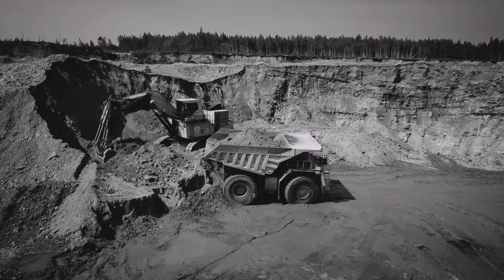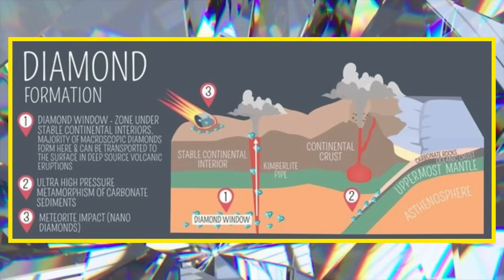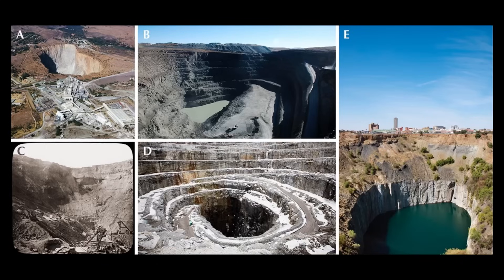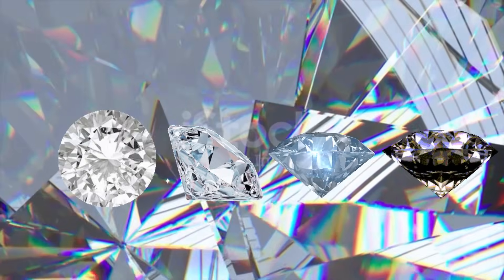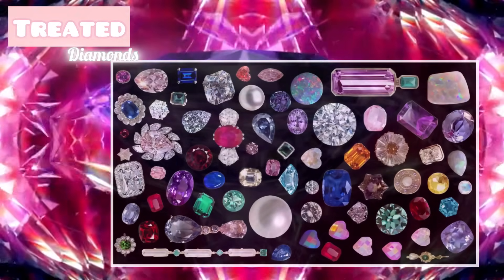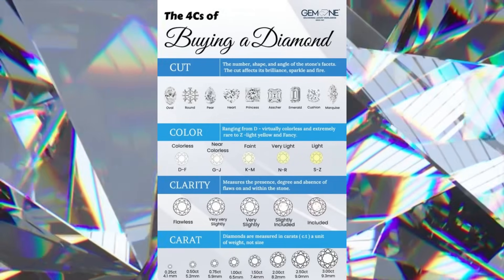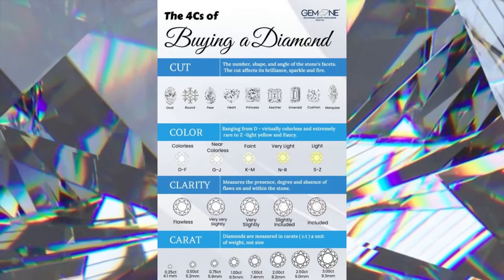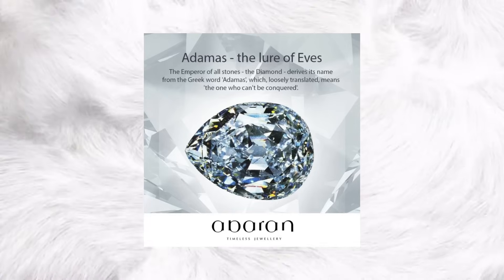HOW ARE DIAMONDS MADE ? | AMARIJASZ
Hi everyone 💕,
In today’s video I’m going to be discussing the process of diamonds creation , industrial influence, economic impact and of course FASHION connections .